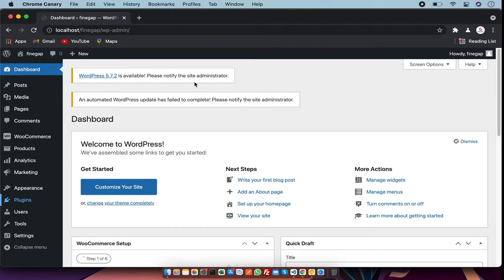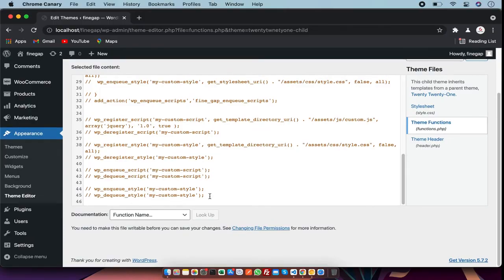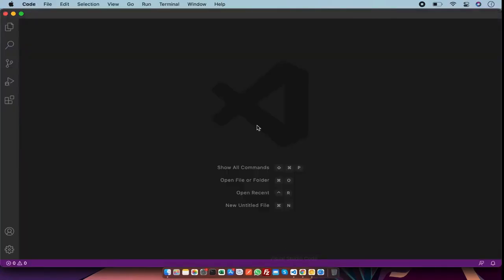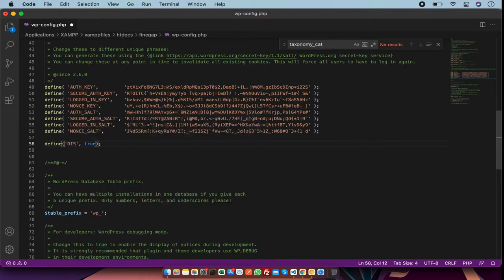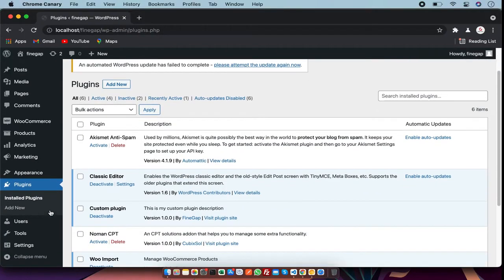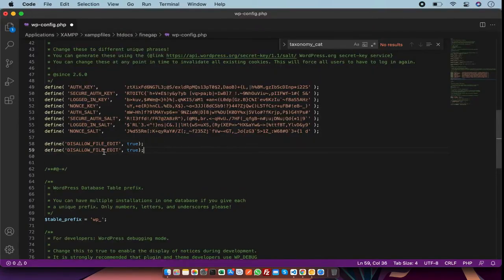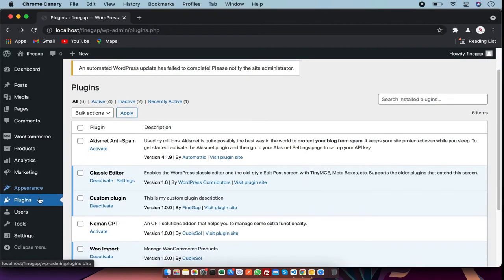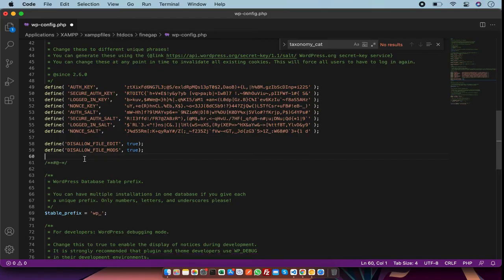How to Disallow to Edit Plugins & themes Files in WordPress